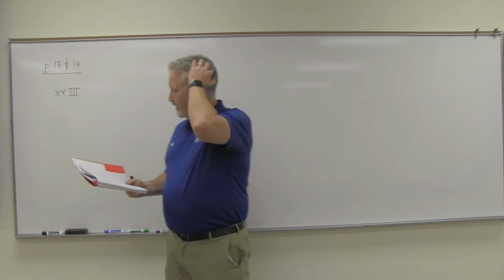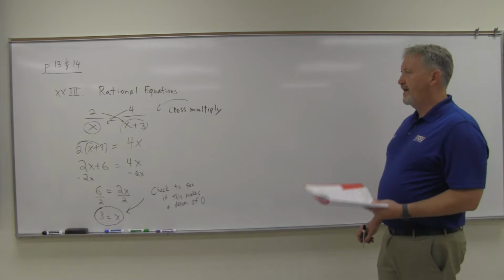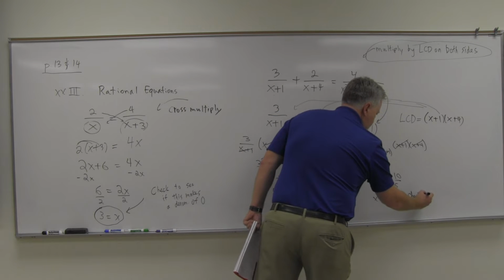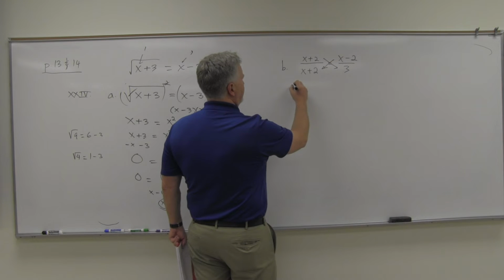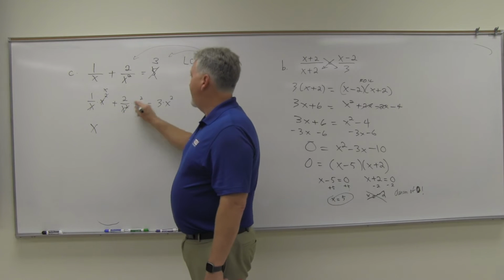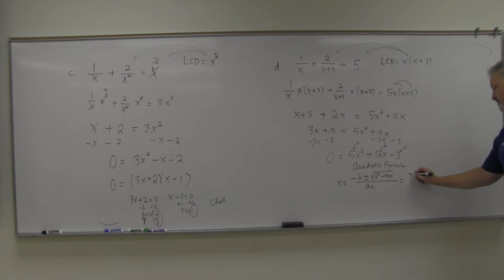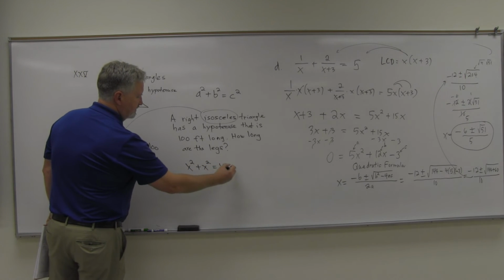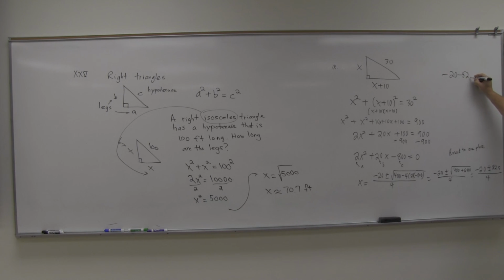Assignment 5 Video Lecture (end of p.13 and p.14) - Fall 2022